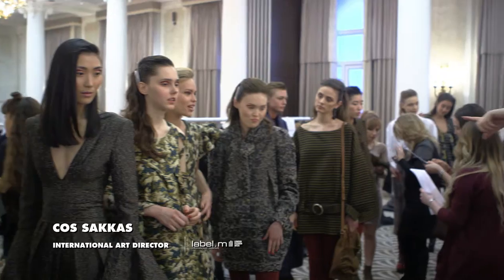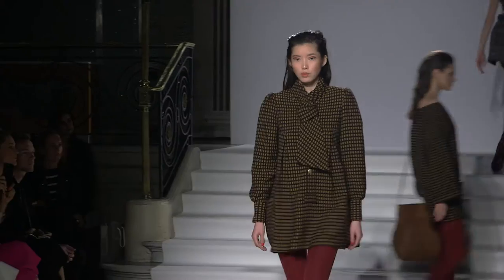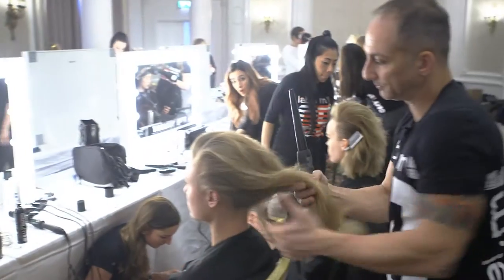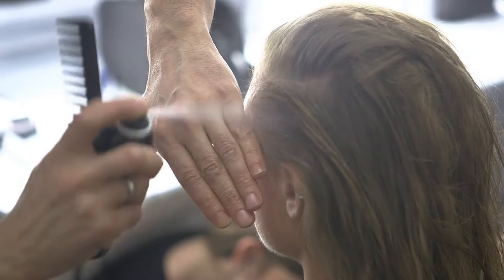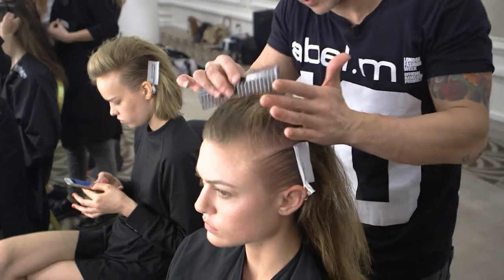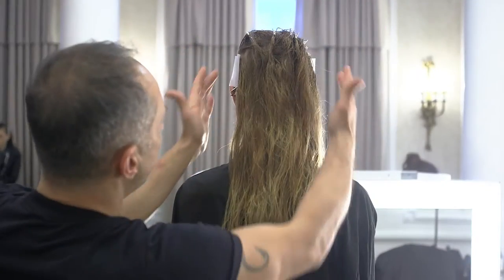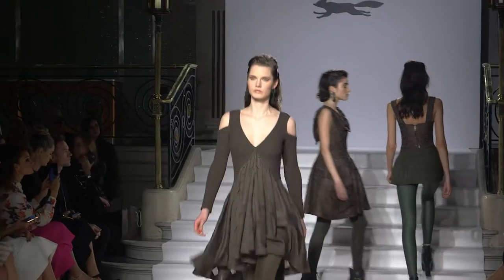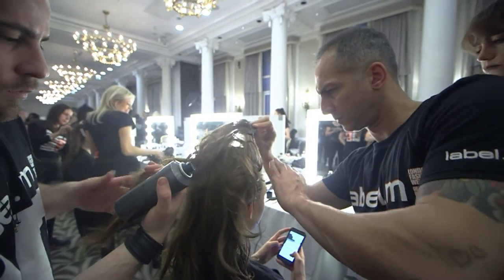Catwalk hair: textured hair for Paul Costelloe at London Fashion Week AW17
The TONI&GUY Session Team backstage at Paul Costelloe for London Fashion Week AW17.

The look:
Textured hair

Credits:
Head of Team/Toni&Guy International Art Director -  Cos Sakkas